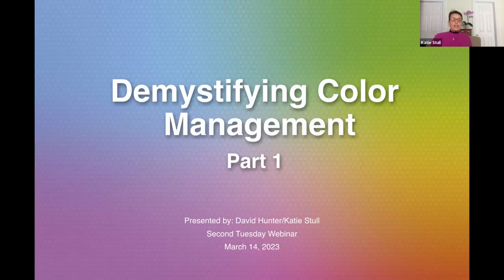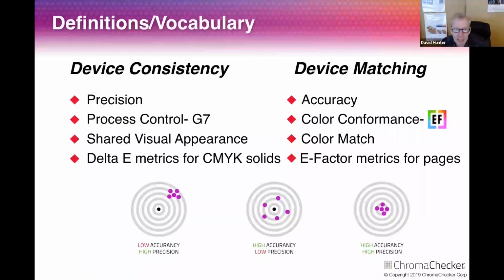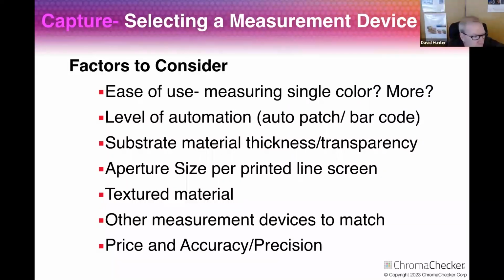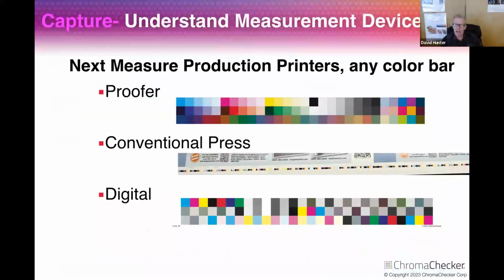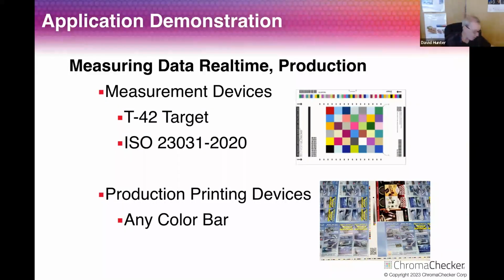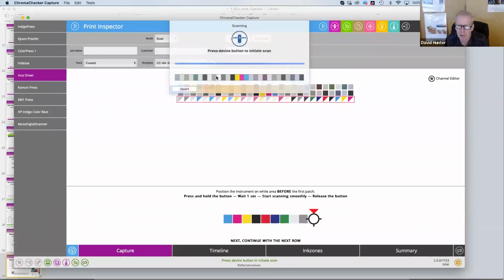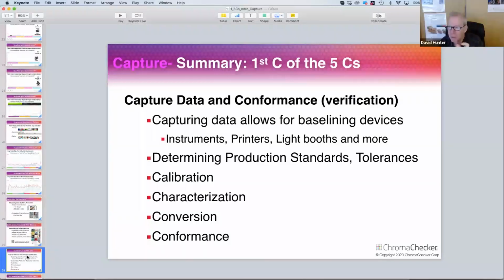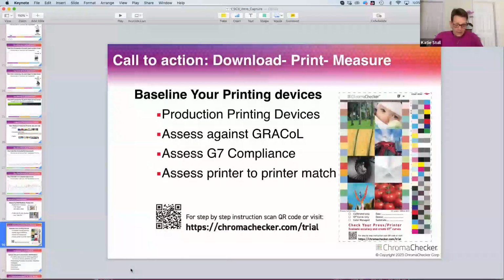Demystifying Color Management, Part 1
5C’s of Color Control:
Part 1. Capture — assess instrumentation capabilities